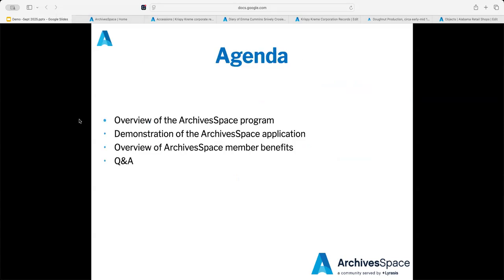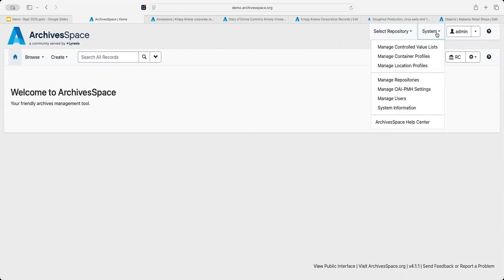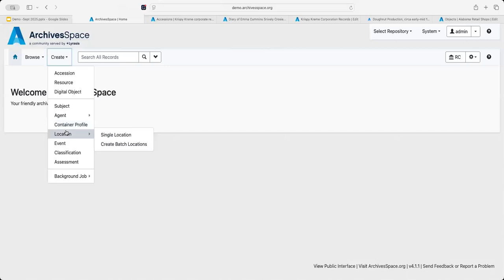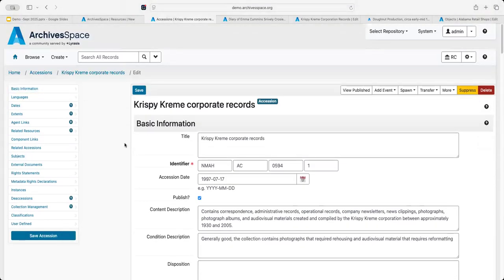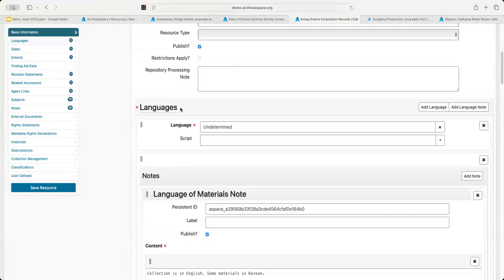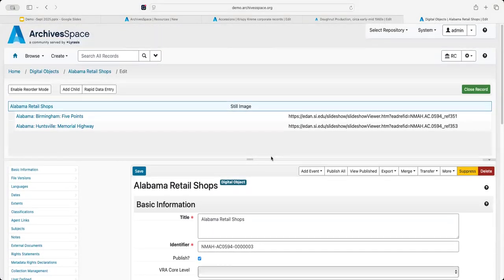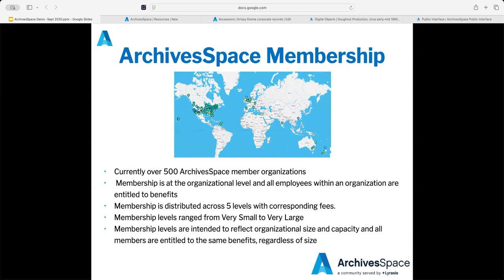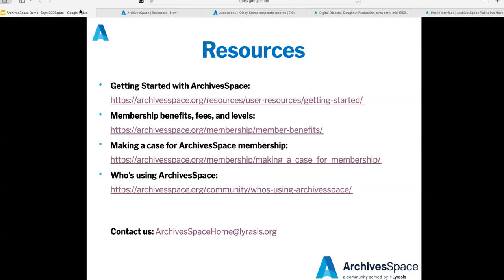Overview of the ArchivesSpace Application and Membership, September 2025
This demo was recorded on September 10, 2025, using ArchivesSpace version 4.1.1.

It features an overview of the application, a brief explanation of the ArchivesSpace Staff and Public User Interfaces and an introduction to the ArchivesSpace member community and member benefits. This demo is intended to assist those who are considering using the ArchivesSpace application at their organization to determine if ArchivesSpace is the right tool for their needs.